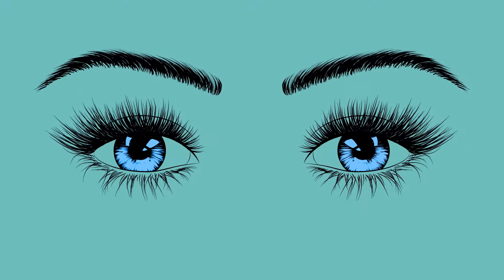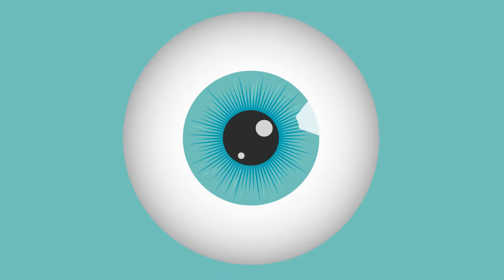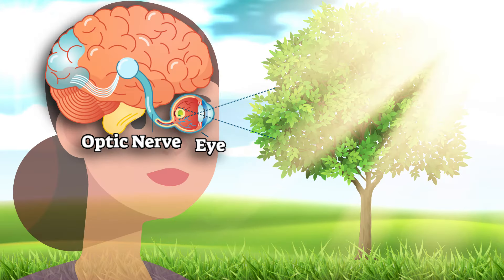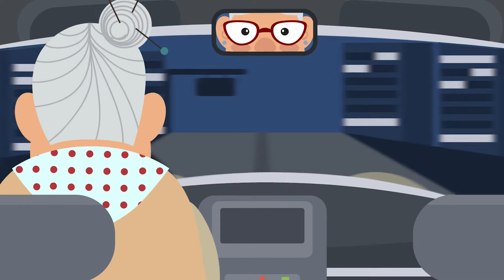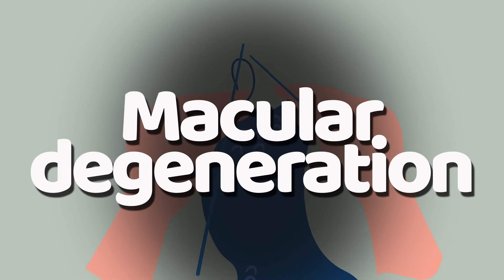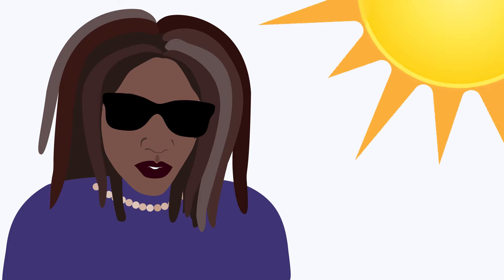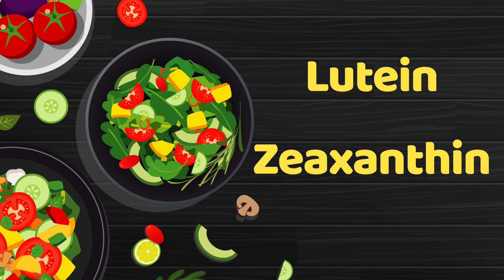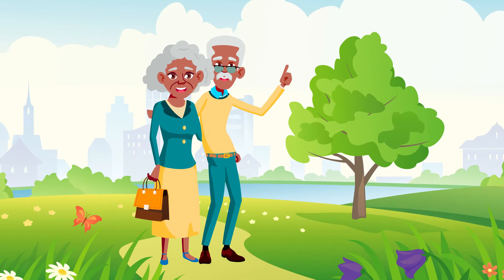How to Maintain Eye Health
We rely on our eyes to navigate the world around us. Learn how they work, how our vision can change as we age, and how we can help keep our eyes healthy.